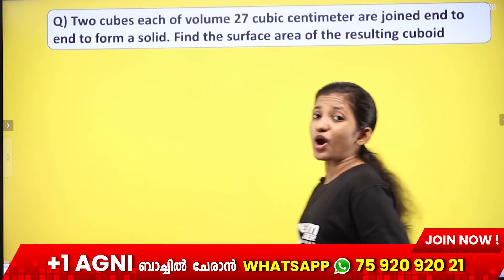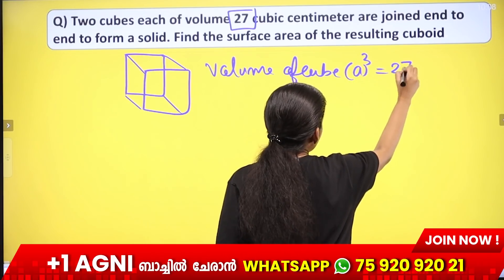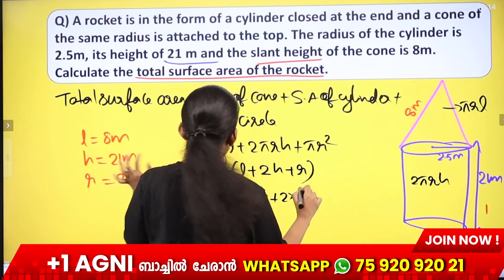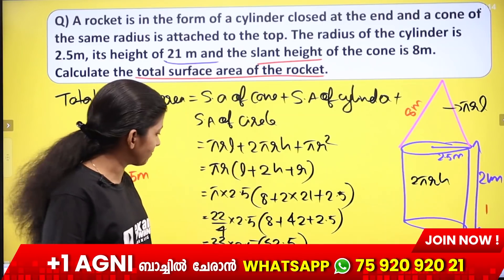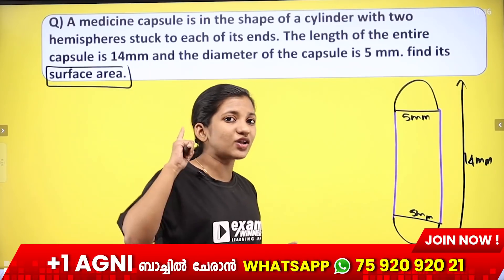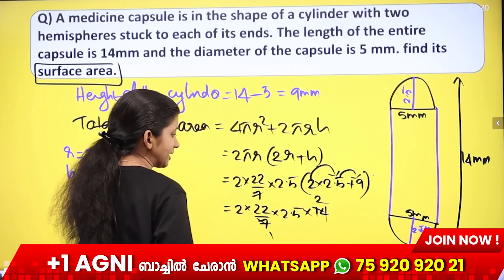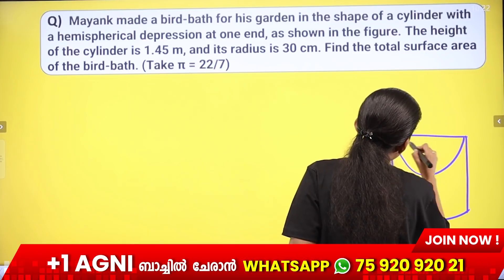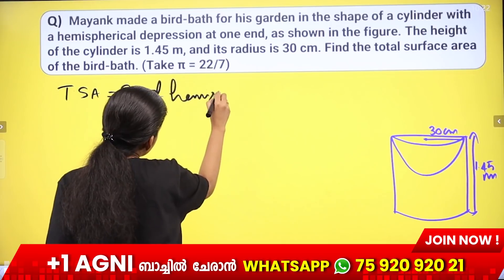Class 10 | CBSE | Maths | Combination of surface area of solids | Exam Winner